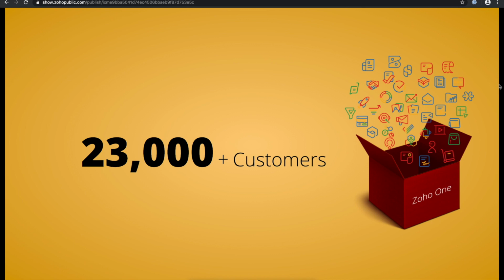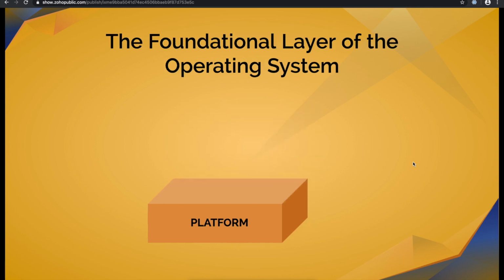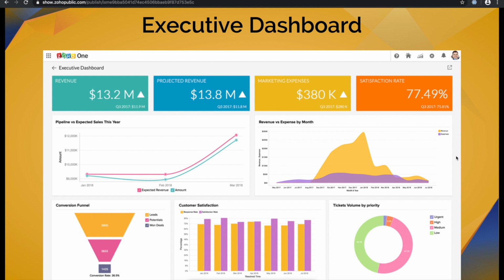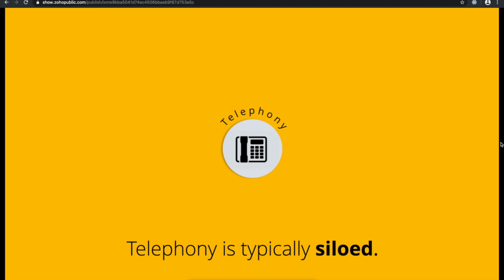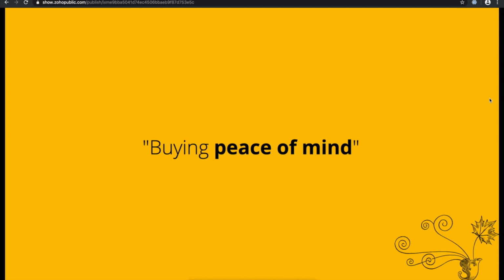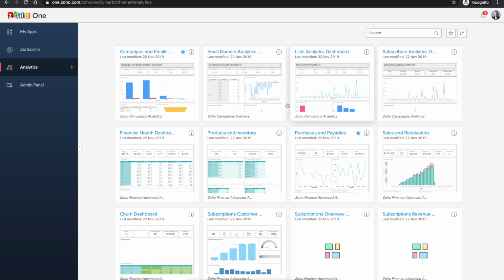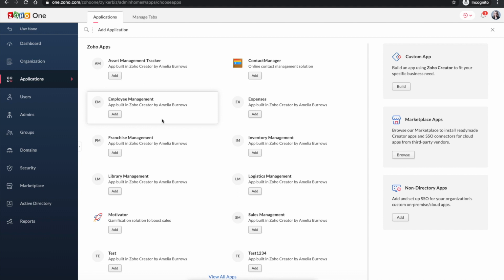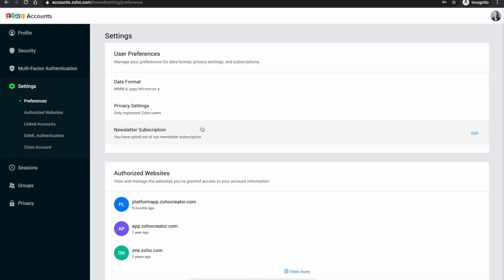Zoho One Tutorial & Getting Started in 2025 (Full Software Demo)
Zoho One Tutorial & Getting Started

Unlock the full potential of your business with Zoho One, the all-in-one suite of business management software designed to streamline operations across your entire organization. This tutorial provides a complete guide to getting started with Zoho One, helping you leverage its integrated tools to maximize productivity and efficiency.

Key Highlights:

Introduction to Zoho One: An overview of how Zoho One integrates various business functions into a single platform, including sales, marketing, HR, and more.

- Setting Up Your Zoho One Account: A detailed walkthrough on how to set up your account, including initial configuration and customization to suit your business needs.
- Exploring Core Features: Dive into the core modules of Zoho One, such as project management, customer relationship management, and office management tools. Learn how these features can transform your daily business operations.
- Navigating Through the Interface: Tips and tricks on navigating the user-friendly interface of Zoho One, ensuring you and your team can find and use its features effectively.
Integration and Collaboration: Discover how to integrate Zoho One with other tools and services, enhancing collaboration and communication within your team.
- Best Practices for Privacy and Security: Understand the robust security measures Zoho One employs to protect your business data and ensure compliance.

Join us in this tutorial to see how Zoho One can be your partner in managing and growing your business effectively.